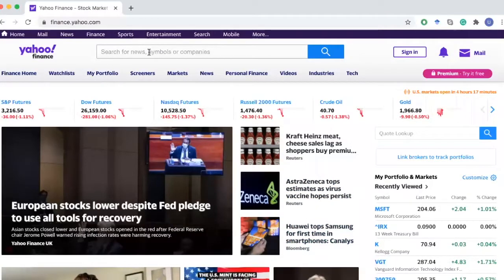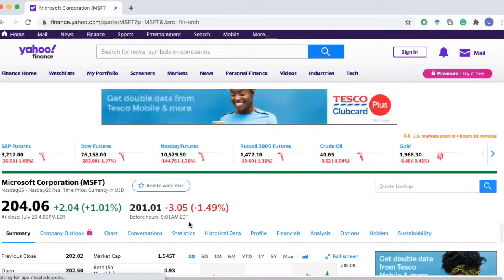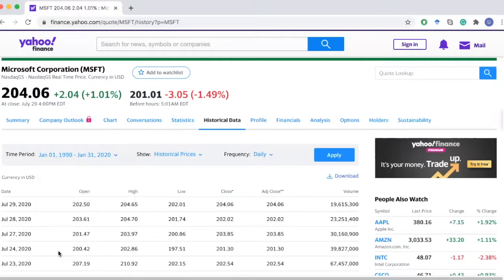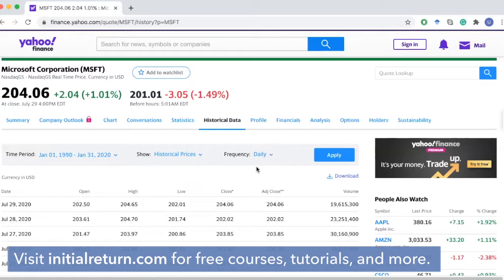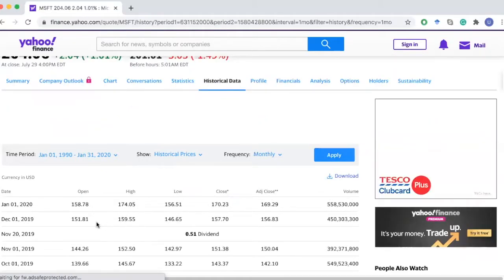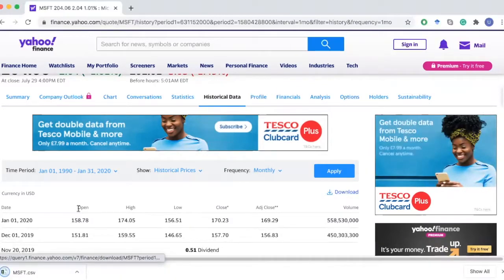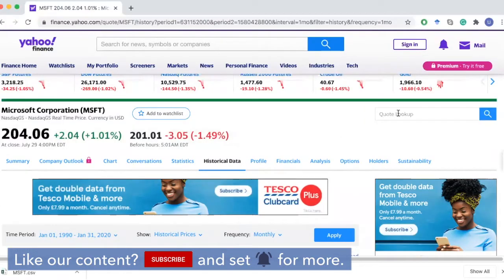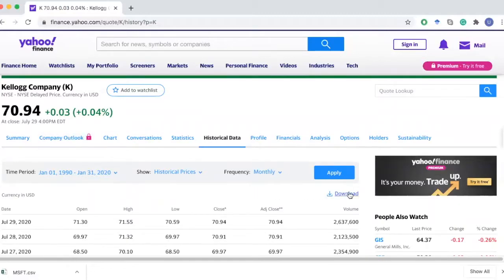Downloading stock price data / Analyzing stock returns / Episode 1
In this tutorial, we show how to download data on stock prices from Yahoo! Finance.

0:00 Yahoo! Finance as a financial data provider
0:30 Downloading historical prices
2:35 Shortcut for multiple stocks